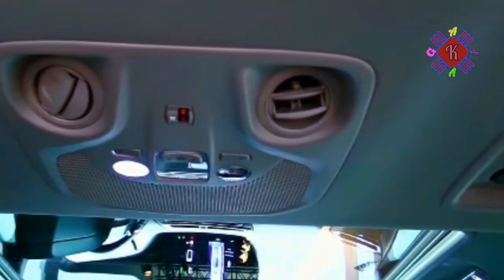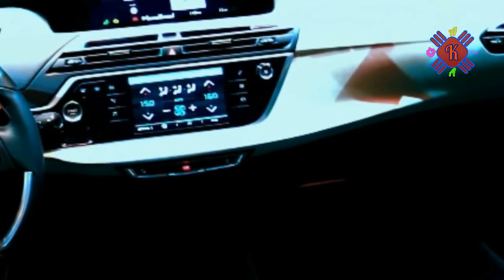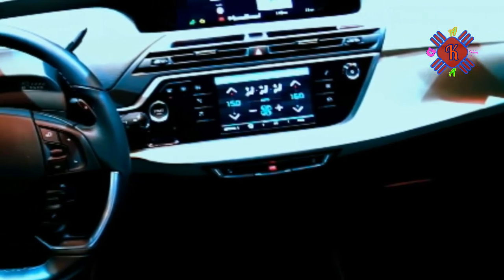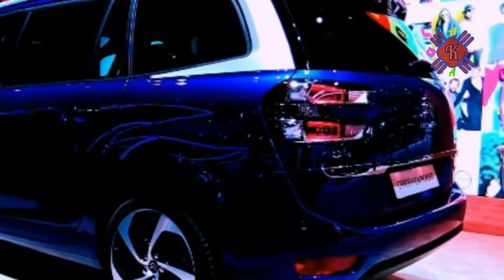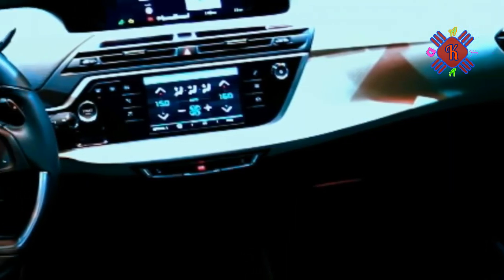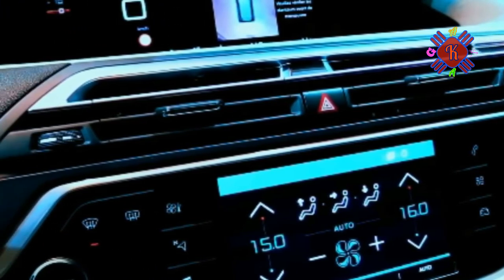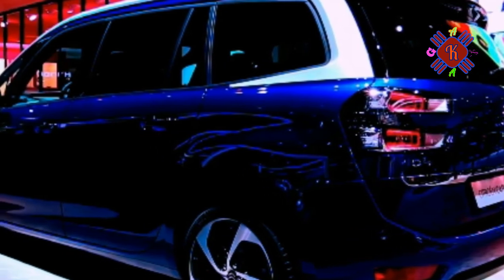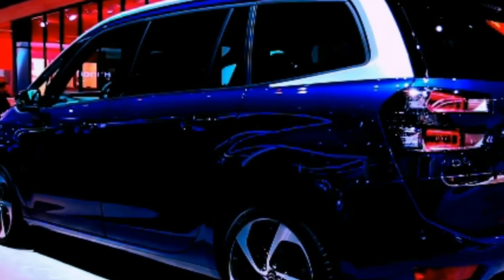2019 Citroen C4 Picasso 2018 all new